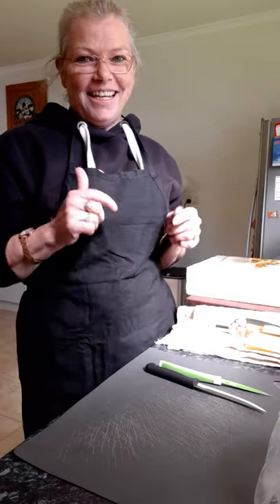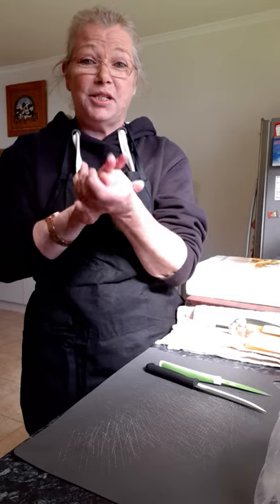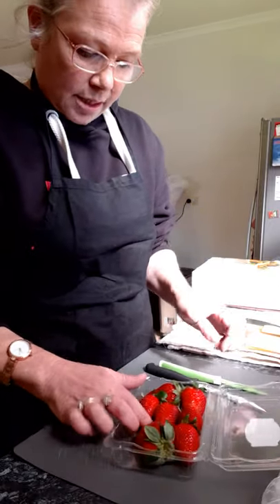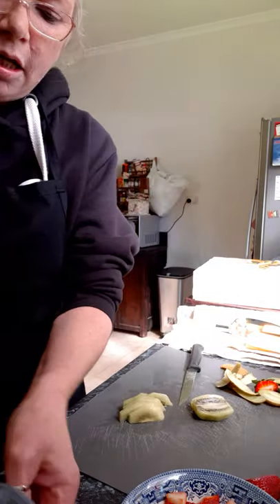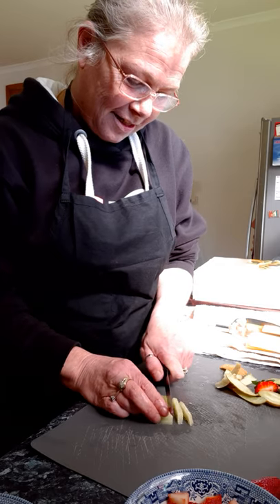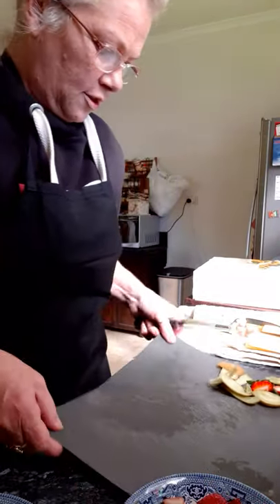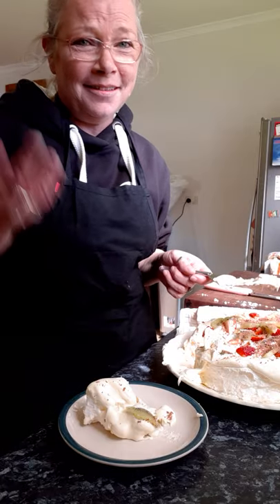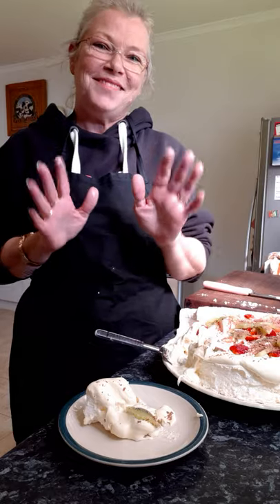Can I dress a Pavlova with Shakey Nan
Essential Tremor #81 with Shakey Nan